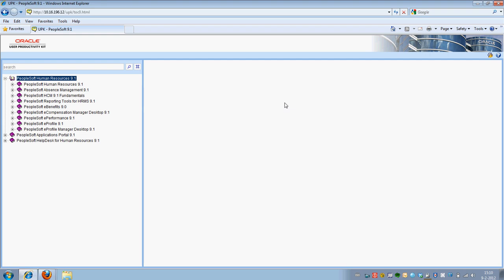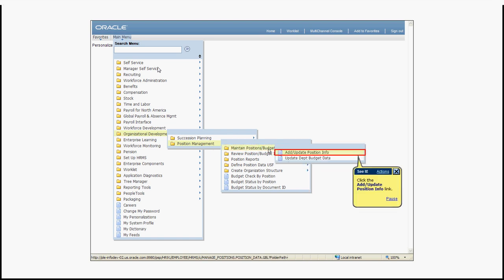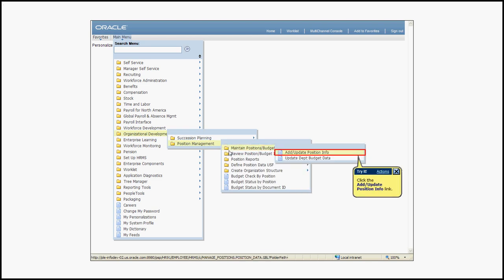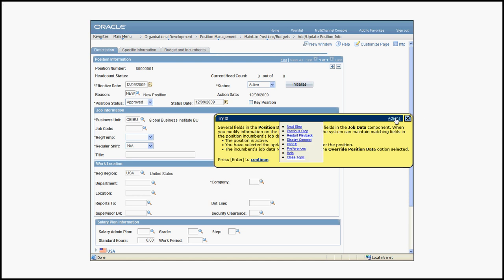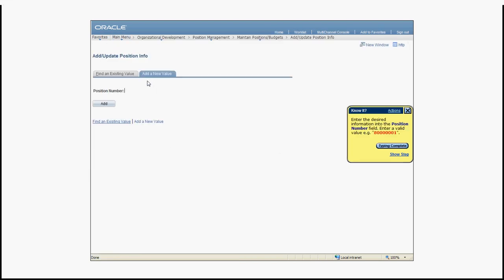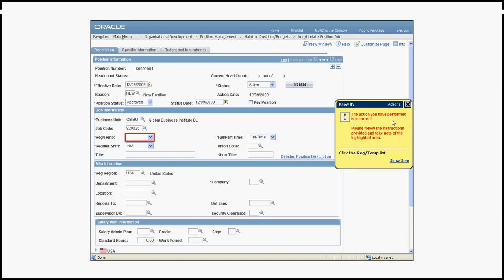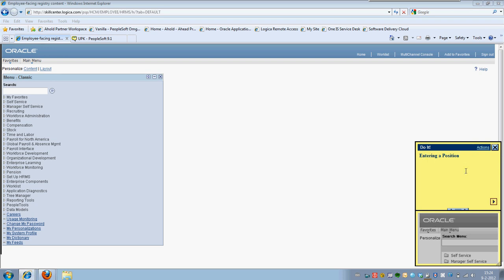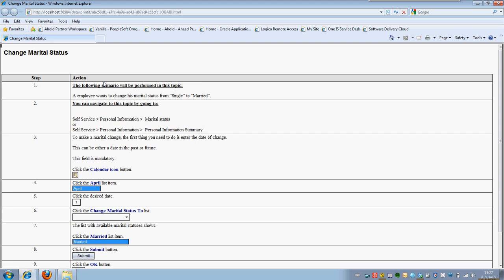Working with the UPK as an End User.avi